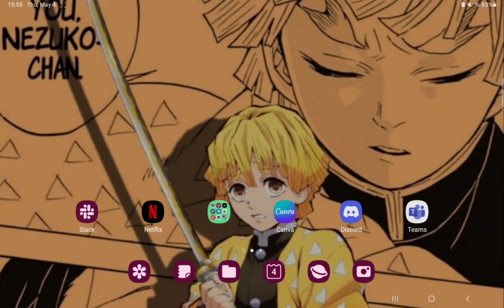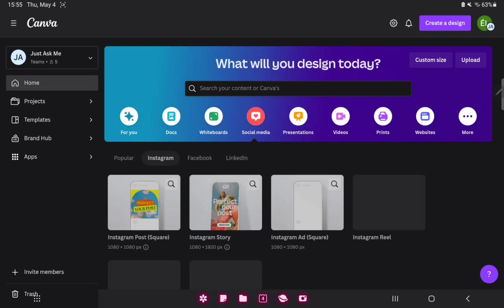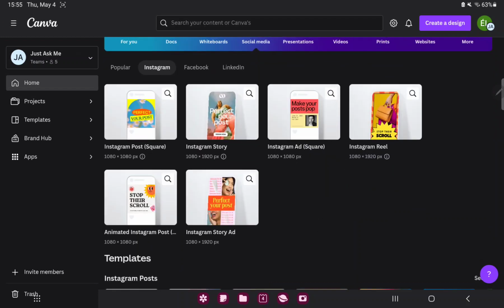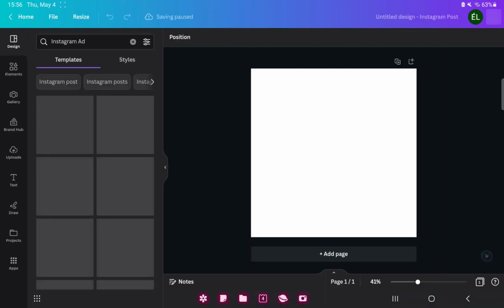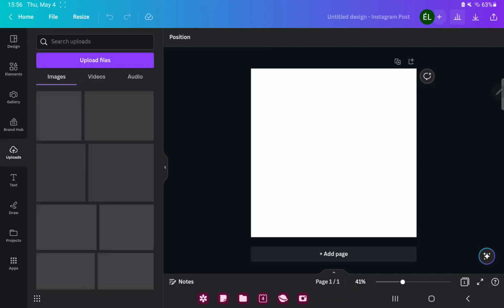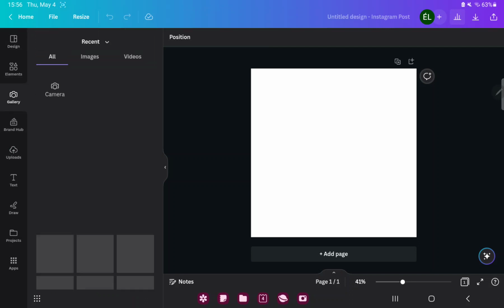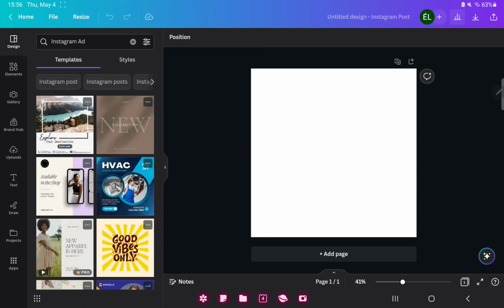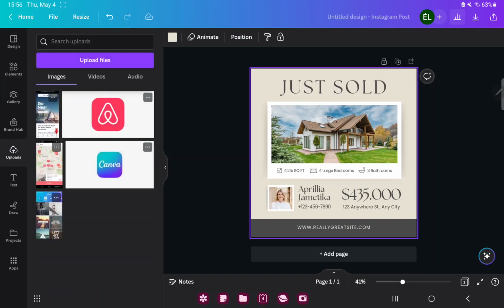How to create an Instagram ad on Canva?